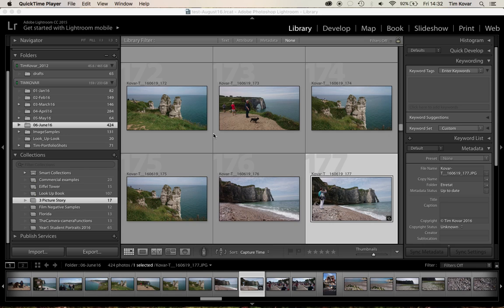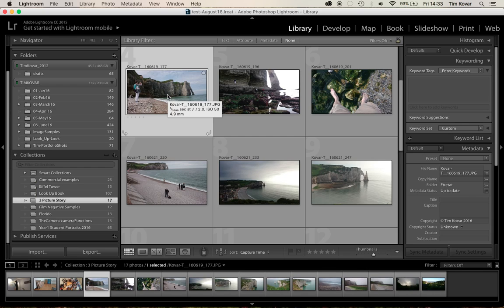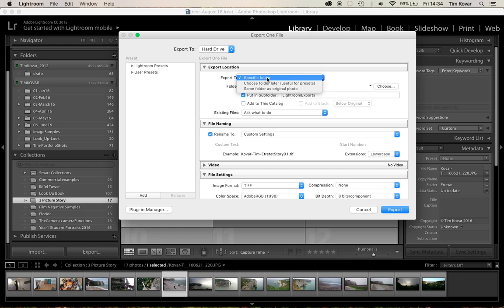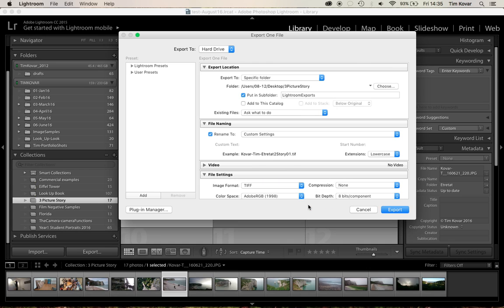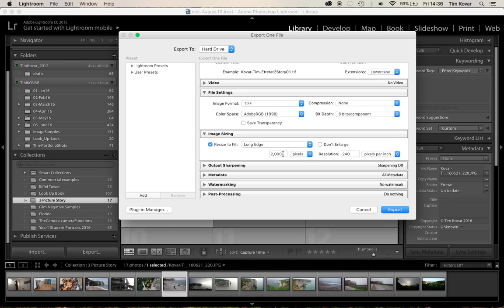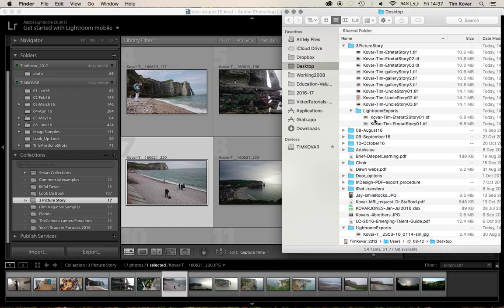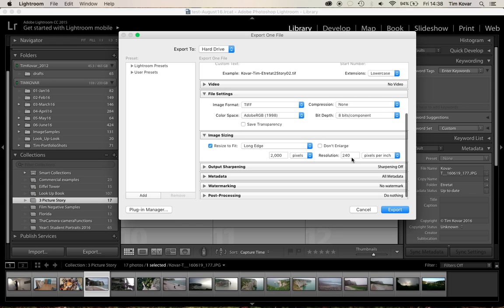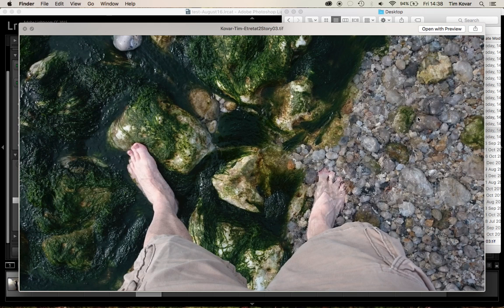Lightroom ExportTiffs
How to export single images from your catalog using specific settings for filename, file type, size and resolution.